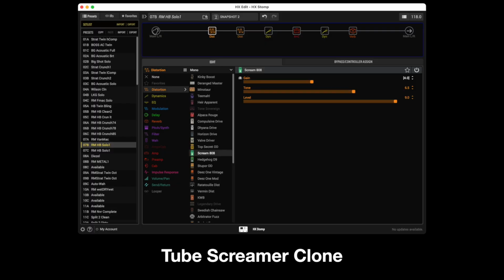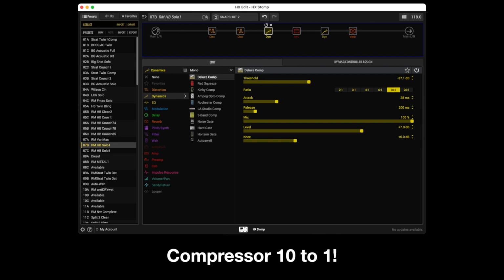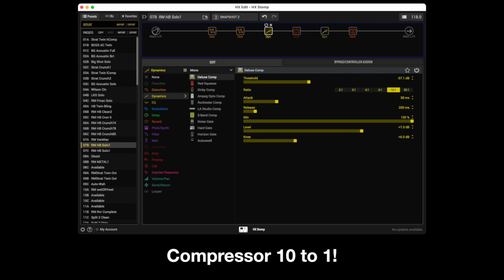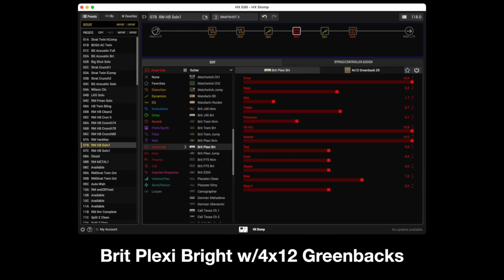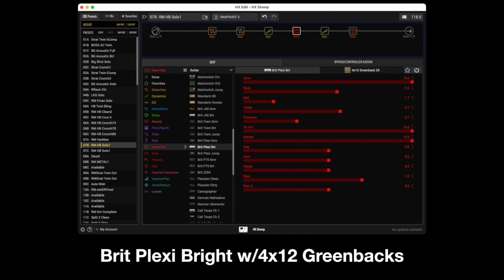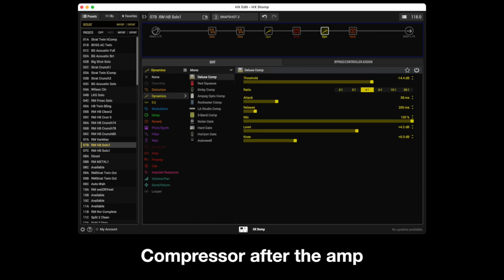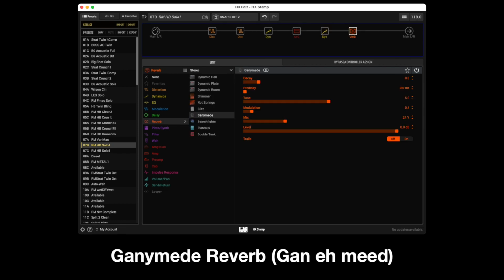Epiphone ProBucker HX Stomp Solo Sound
This video goes through my HX Stomp guitar solo patch.  It begins with some recording with a synth & guitar, then goes through my HX Stomp patch, block by block.